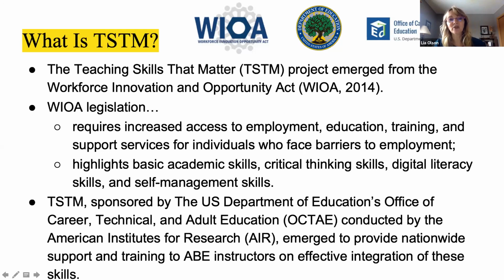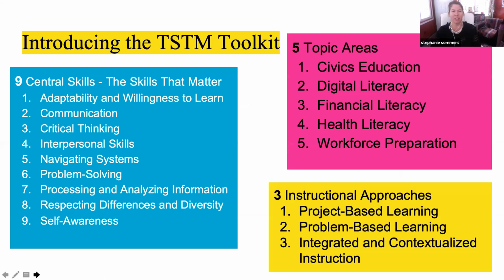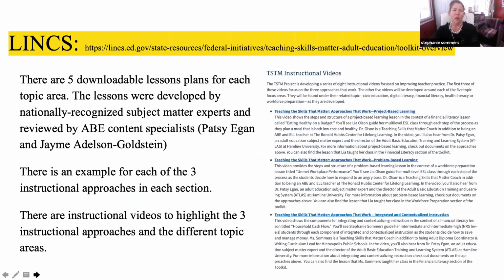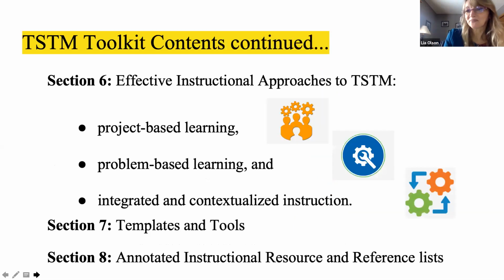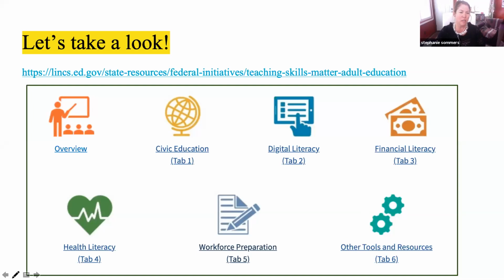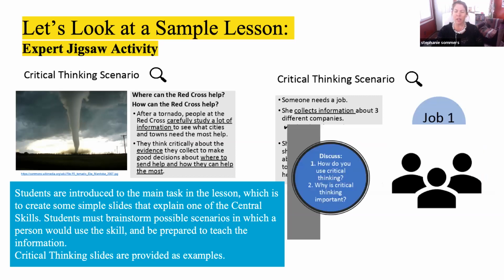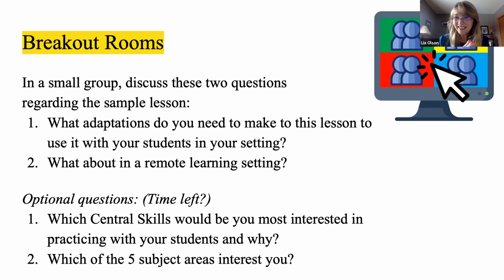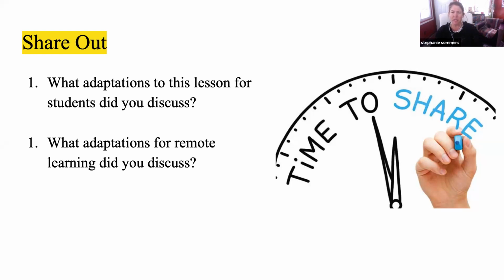Come and Get Some TSTM: Totally Smart Teaching Materials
2021 Language & Literacy Institute - ATLAS
Presenters: Stephanie Sommers & Lia Conklin Olson

In this session, participants will have the opportunity to learn about a federal initiative called TSTM (Teaching Skills That Matter). This multiyear project, funded by OCTAE, has the goal of training teachers from states across the country in how to infuse their curriculum with content that is especially relevant for adult learners, such as financial literacy and health literacy. It focuses on delivering lessons that help learners to practice key transition skills, like critical thinking, problem-solving, adaptability and willingness to learn, and respecting differences and diversity. Participants in the session will learn how they can access the full TSTM curriculum, which includes over 30 lessons, as well as instructional videos, case studies and issue briefs.